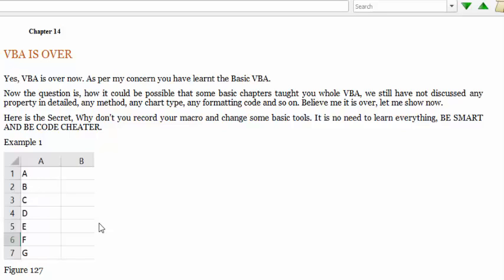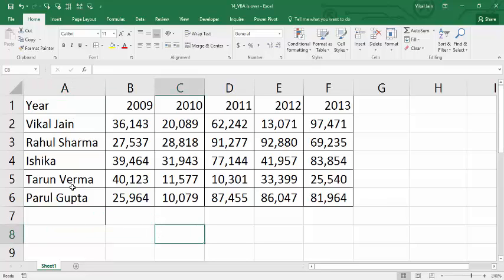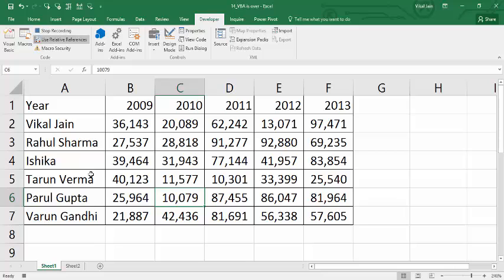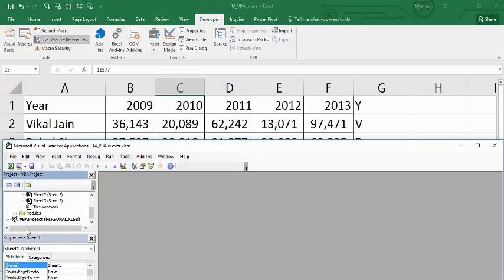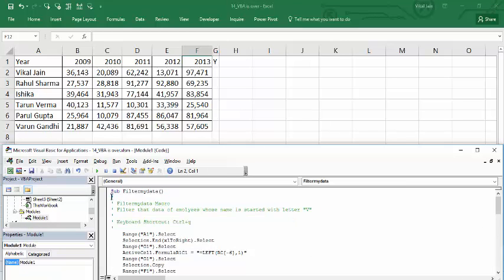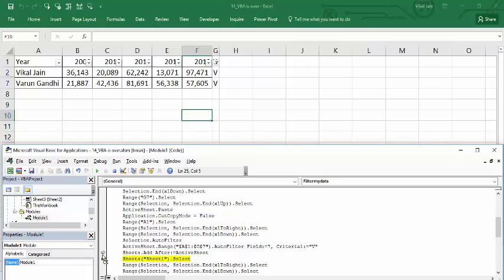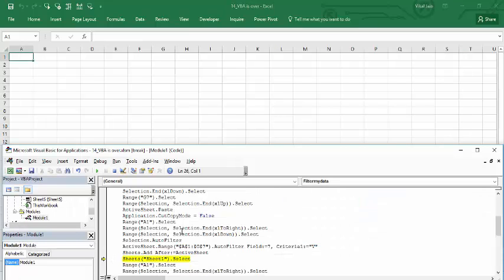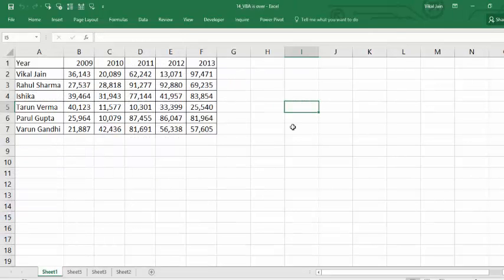18 VBA is over